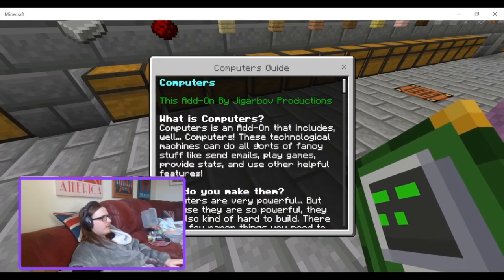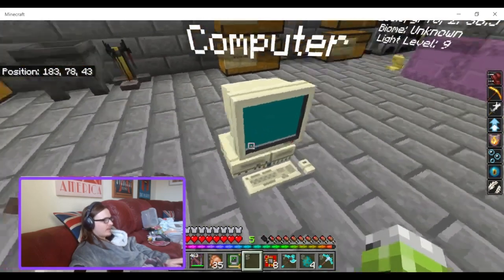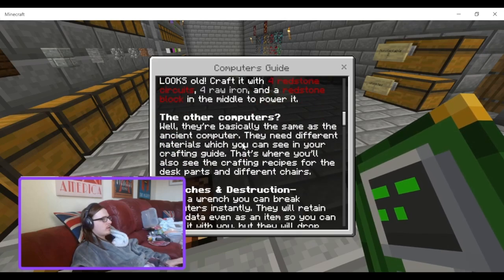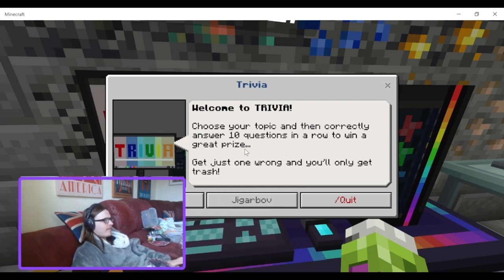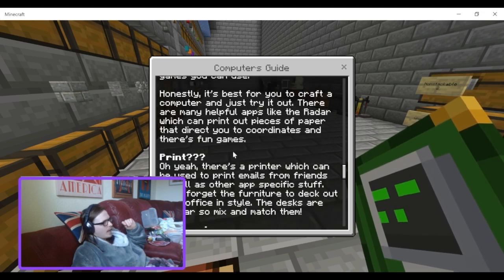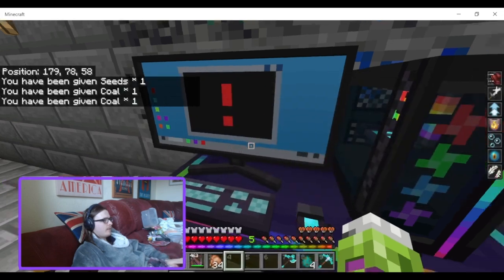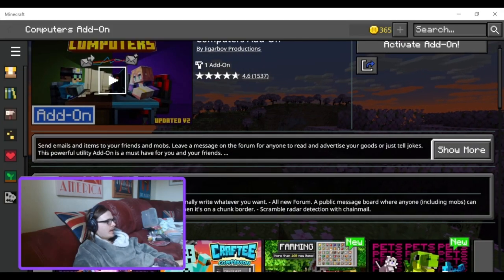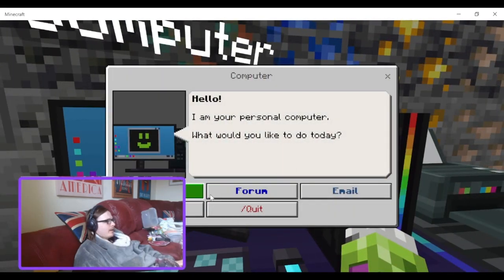Minecraft Bedrock addon mod review Computers